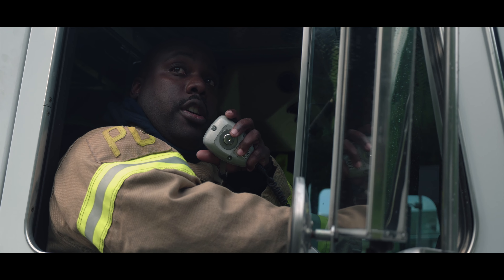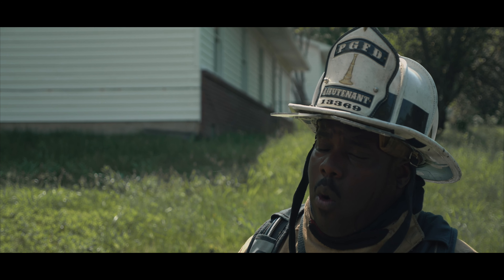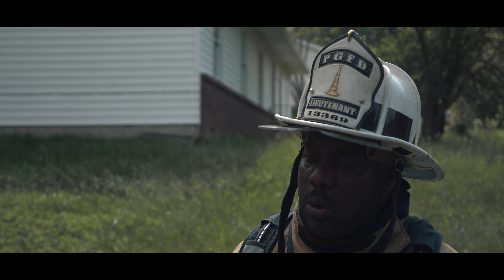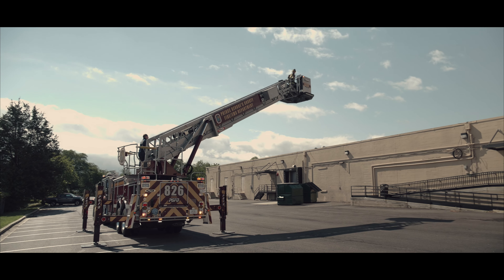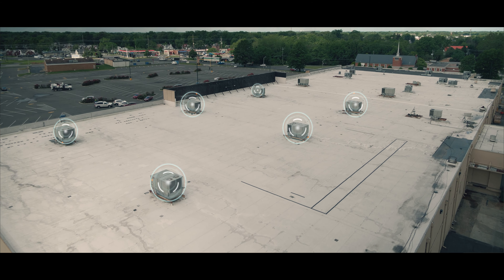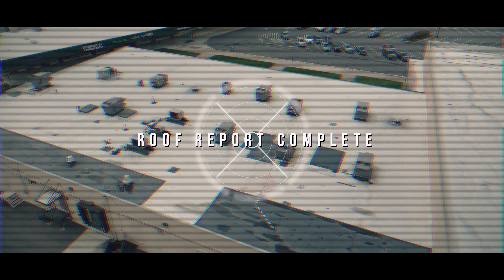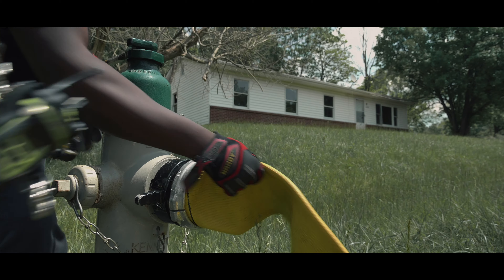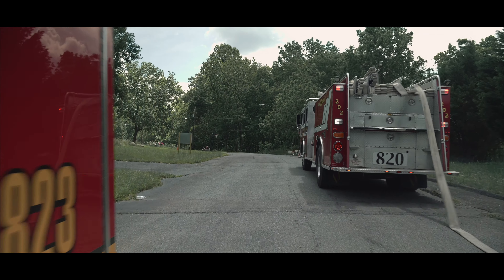Official PGFD 06-01 Fire Ground Operations (GH5s & Ninja V W/ Ronin S)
We were given the opportunity by The Prince Georges County Fire/EMS department to film an educational video for A new general order release. This isn't the full educational video however it's the main portions that we filmed put together.

SUPPORT THE SONG ARTIST
HAURKASUKA

SONG USED
HARUKASUKA- EREASED
HARUKASUKA- DELUDED

OVR10PRODUCTIONS.COM